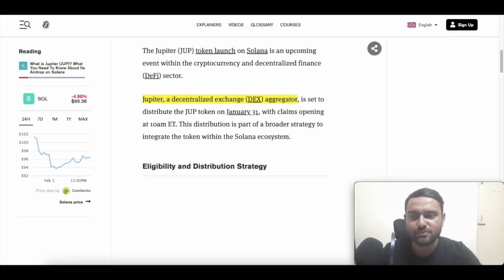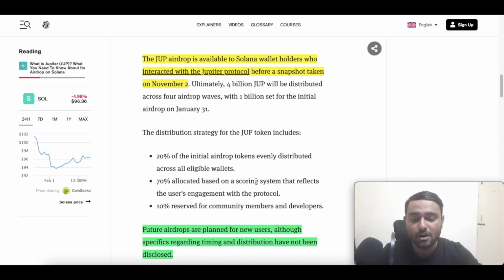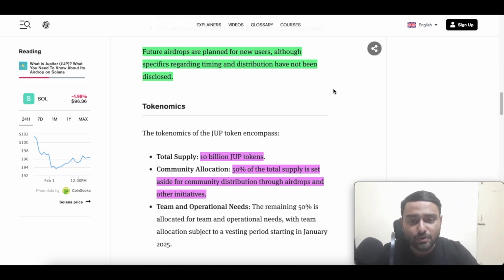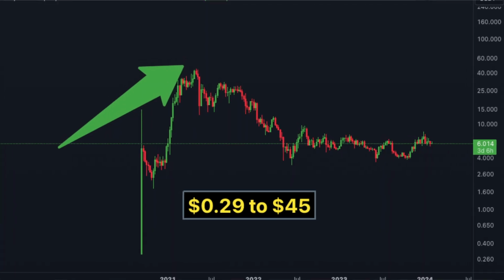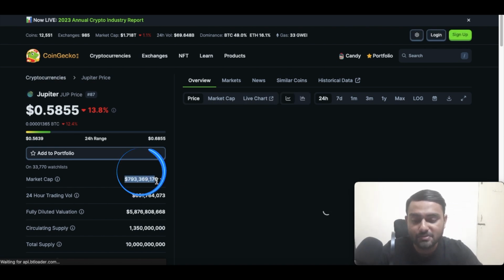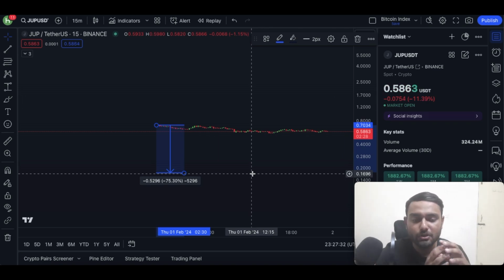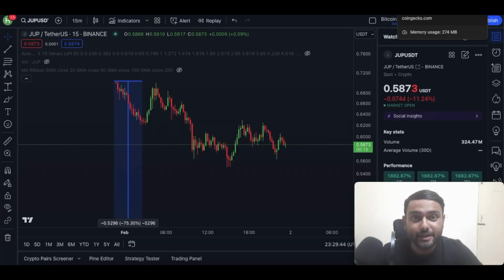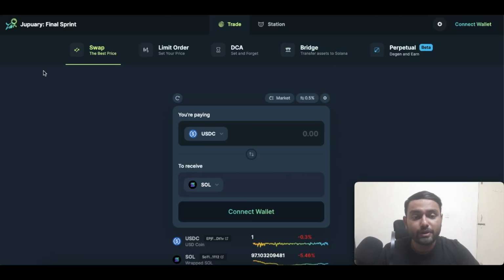Jupiter Airdrop: 2nd Chance for Airdrop Possible? | $50 Possible? | Price Prediction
Description:
Don't miss out on the latest Jupiter Airdrop updates! In this video, we explore the possibility of a second chance for the airdrop and dive into our exclusive price prediction analysis. 📈 Get ready for insightful discussions and key insights into the exciting world of Jupiter. 🔮

🔍 Topics Covered:
1️⃣ Jupiter Airdrop Recap: What You Need to Know
2️⃣ Second Chance Speculation: Is it Happening?
3️⃣ Exclusive Price Prediction: Where Could Jupiter Go Next?
4️⃣ Insights and Strategies for Airdrop Participants
5️⃣ Community Q&A: Your Burning Questions Answered!

📊 Whether you're a Jupiter enthusiast or a crypto investor looking for the next big opportunity, this video is a must-watch. 🌠💫

🚨 Timestamps:
00:00 - Introduction
01:05 - What is Jupiter
01:27 - Jupiter Airdrop - Eligibility and Second Chance
03:13 - Jupiter Exchange
03:42 - Jupiter Coin - My Views
04:20 - Where to buy Jupiter Coin
05:13 - Jupiter Coin Price Prediction
08:04 - Outro